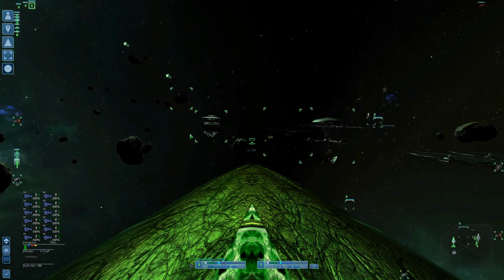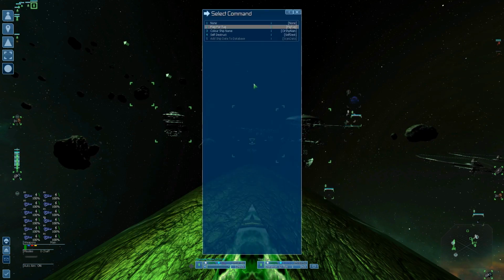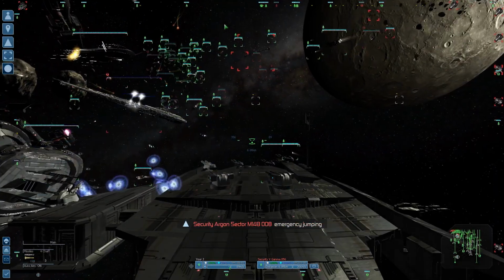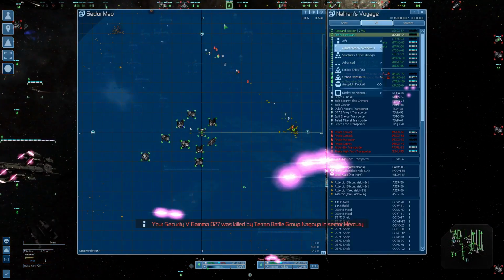Mayhem Gameplay - My Invasion Goes Terribly Wrong, Ends in Disaster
I finally go on the offensive against the Terrans, with a nearly-perfect plan and fleet. However, it ends up a disaster.
*All due to a random shield failure*, a chain of events was set in motion that would lead to my downfall. Gotta love Mayhem and its chaotic nature.